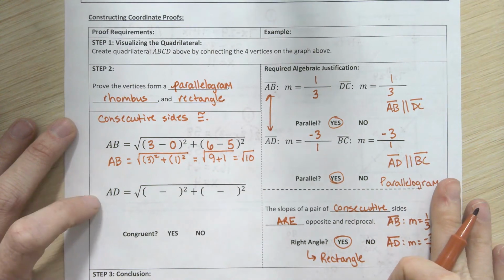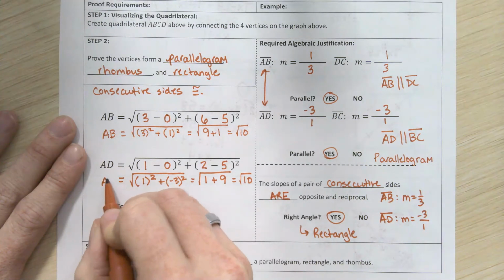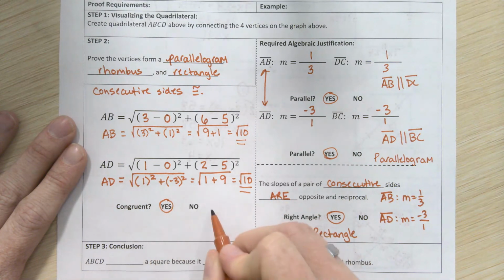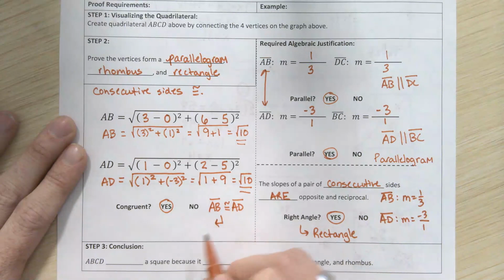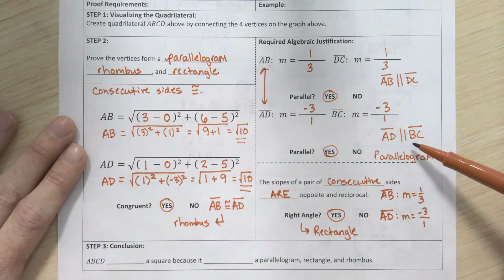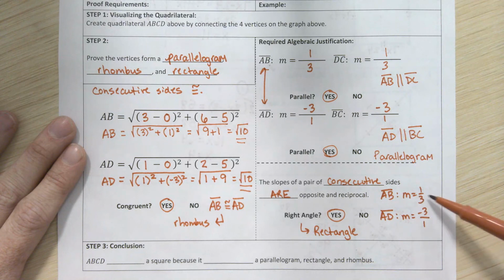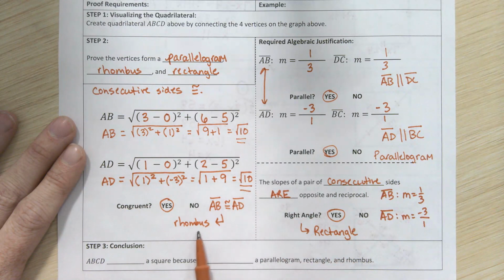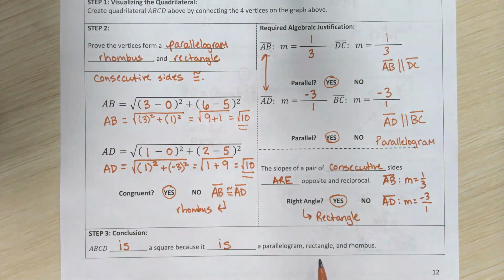IC38 Full Lesson (Square Properties end at 9:30 - don't watch the rest!)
The first 9:30 of this video is IC38 (even though it says IC40 in the video). You do not need to watch the final 8 minutes after 9:30.
Solving problems using square properties; coordinate proof for squares